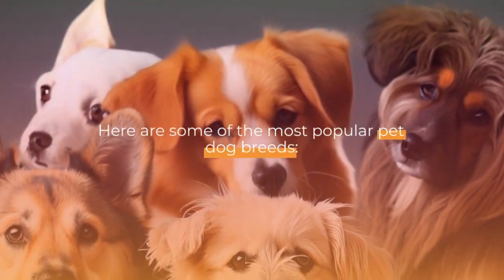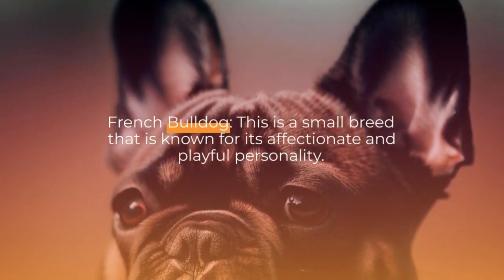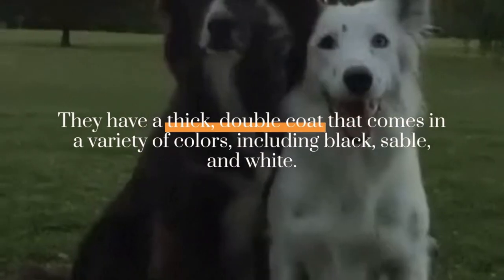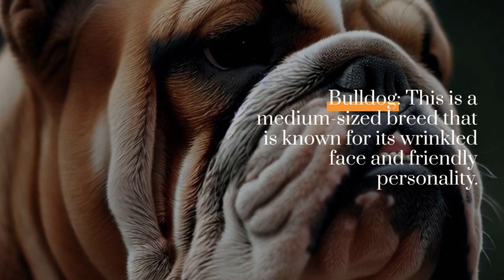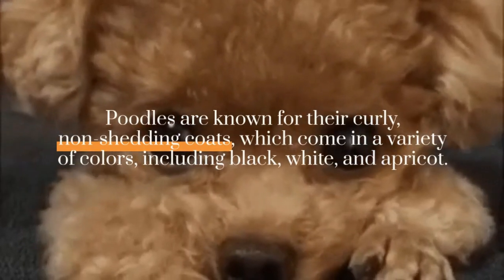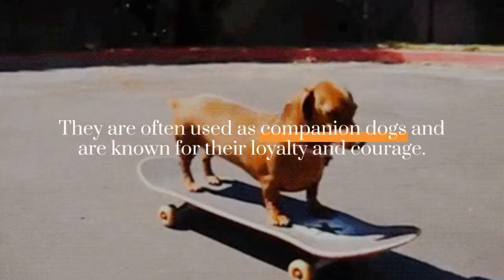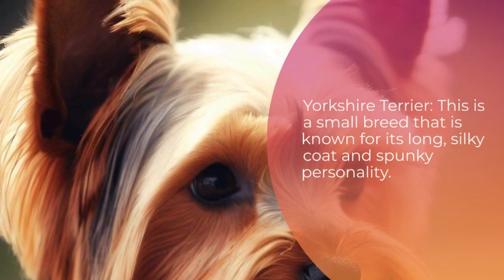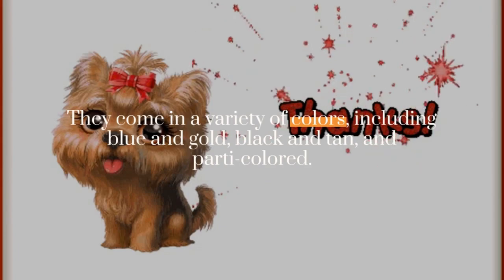The Most Popular Pet Dog Breeds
Here is some more information about each of the most popular pet dog breeds:

Labrador Retriever: This is a friendly and outgoing breed that is known for its intelligence and versatility. Labradors are often used as service dogs, search and rescue dogs, and therapy dogs. They come in three colors: black, yellow, and chocolate.

French Bulldog: This is a small breed that is known for its affectionate and playful personality. French Bulldogs are low-energy dogs and do well in apartments. They have a short, smooth coat and come in a variety of colors, including fawn, brindle, and white.

German Shepherd: This is a highly intelligent and loyal breed that is often used as a police or military dog. German Shepherds are known for their courage and protective nature. They have a thick, double coat that comes in a variety of colors, including black, sable, and white.

Golden Retriever: This is a friendly and intelligent breed that is often used as a guide dog or search and rescue dog. Golden Retrievers are known for their love of water and their willingness to please their owners. They have a long, silky coat that comes in shades of gold.

Bulldog: This is a medium-sized breed that is known for its wrinkled face and friendly personality. Bulldogs are often described as "sourmugs" due to their grumpy facial expressions, but they are actually very affectionate and loyal dogs. They have a short, smooth coat that comes in a variety of colors, including brindle and white.

Poodle: This is a highly intelligent and trainable breed that comes in three sizes: standard, miniature, and toy. Poodles are known for their curly, non-shedding coats, which come in a variety of colors, including black, white, and apricot. They are often used as show dogs and have a reputation for being high-maintenance.

Dachshund: This is a small breed that is known for its long, low body and big personality. Dachshunds come in two sizes (standard and miniature) and three coat types (smooth, wirehaired, and longhaired). They are often used as companion dogs and are known for their loyalty and courage.

Beagle: This is a friendly and energetic breed that is often used as a hunting dog. Beagles are known for their sense of smell and their love of food. They have a short, dense coat that comes in a variety of colors, including tri-color, red and white, and lemon.

Rottweiler: This is a large and powerful breed that is often used as a guard dog. Rottweilers are known for their loyalty and protective nature. They have a short, thick coat that is black with distinctive rust-colored markings.

Yorkshire Terrier: This is a small breed that is known for its long, silky coat and spunky personality. Yorkies are often described as "big dogs in small bodies" due to their confident and fearless nature. They come in a variety of colors, including blue and gold, black and tan, and parti-colored.